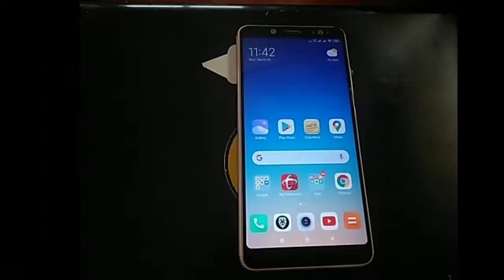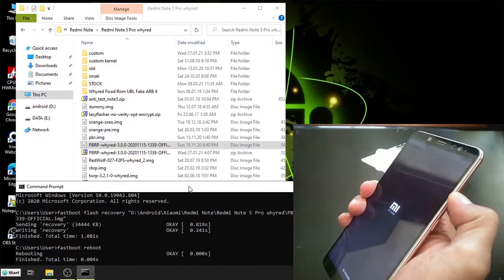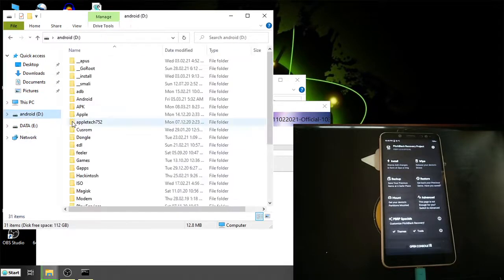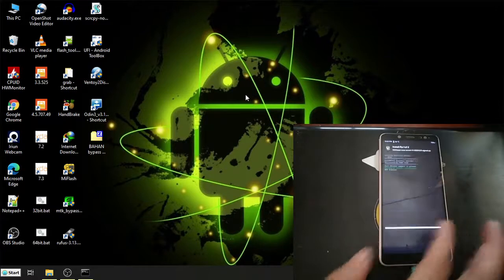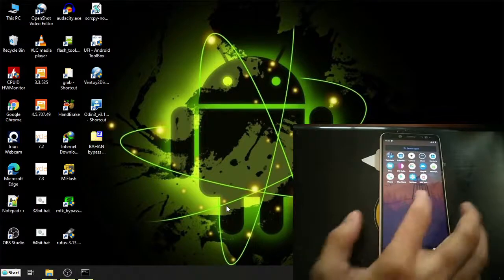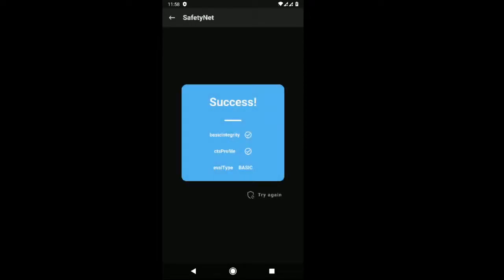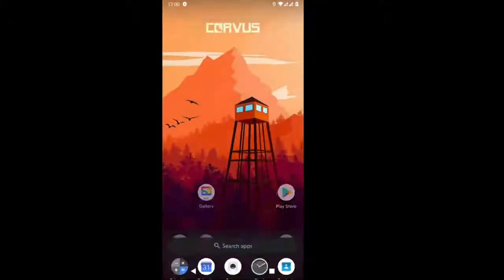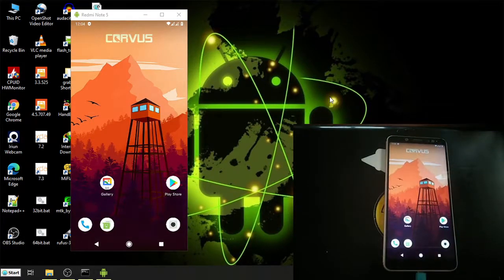Redmi Note 5 : Android 11 Custom ROM (Corvus 14) Step By Step Guide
Tested on Xiaomi Redmi Note 5 (Whyred) using Corvus 14 android 11 Custom ROM